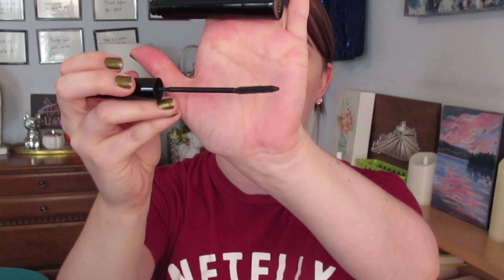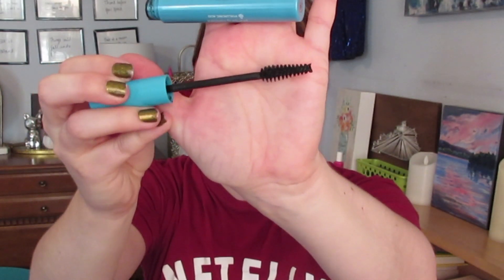ALL THE EMPTIES ~ Products I've Used Up #52 ~ August & September 2018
SHEET MASK EMPTIES STARTING AT 25:35

Bath & Body Works At The Beach Ultra Shea Body Cream mini ~
Fierce & Fancy Scrub in Mrs. Claus’ Midnight Snack
Lady & Skin Royal Gold Black Propolis Sheet Mask
Life of Beauty Tea Tree & Honey Sheet Mask ~

Get 1,000 points FREE when you sign up with my